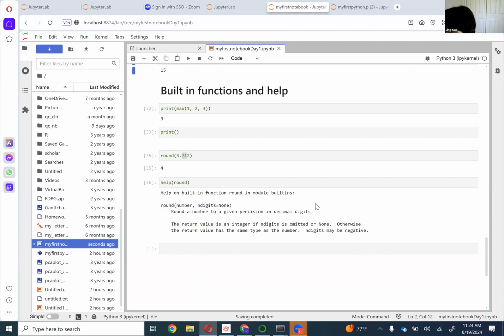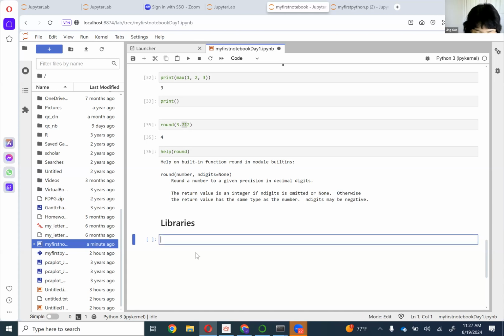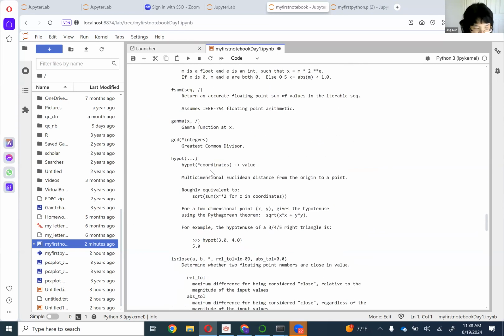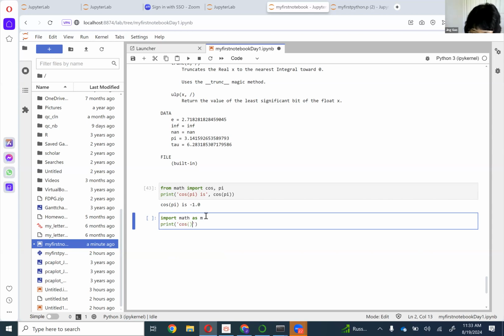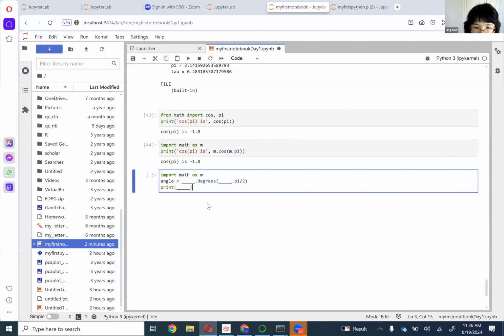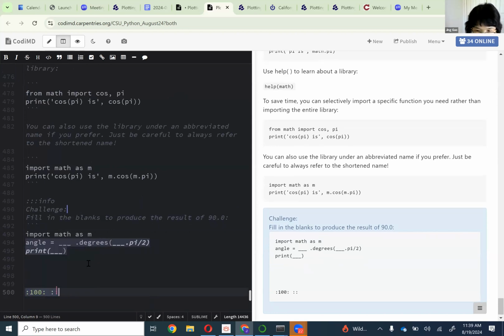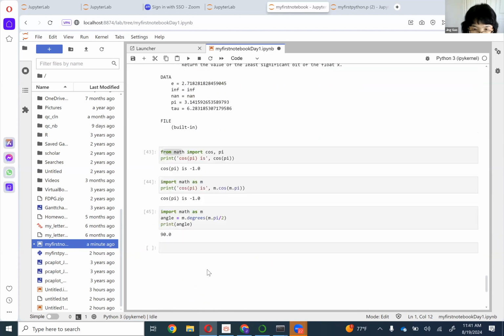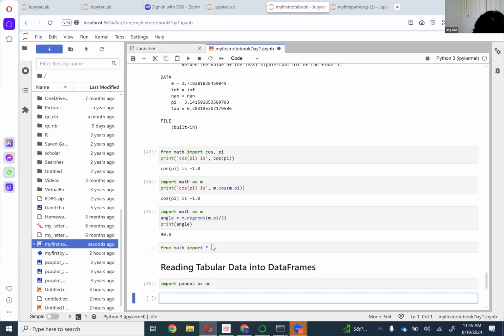Python Libraries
Instructors:
Essia Hamouda
Benjamin Becerra
David Palmquist
Jing Guo

Helpers:
Sanjeet Mann
Omotola Akanni